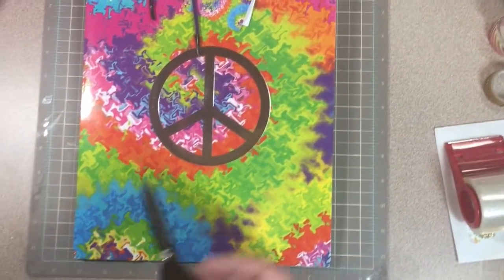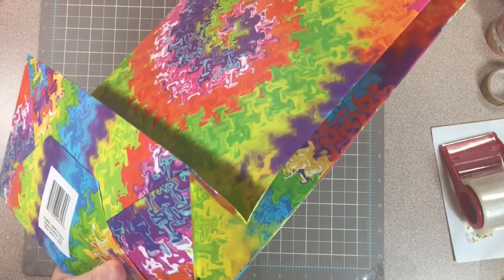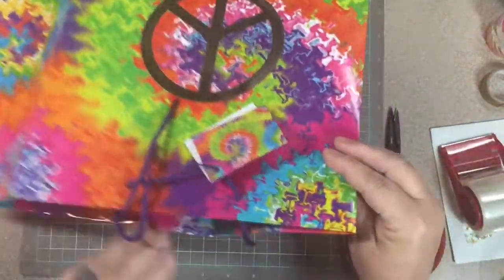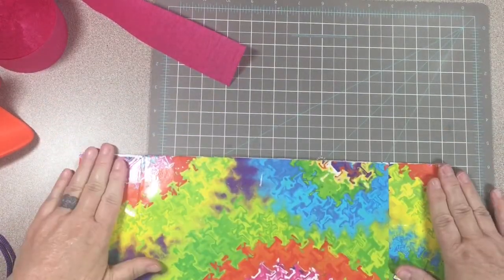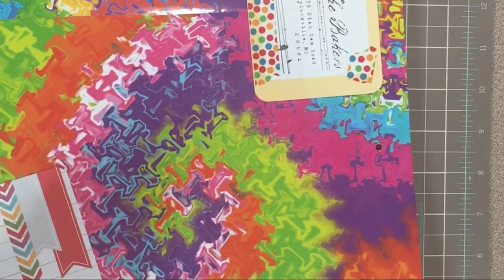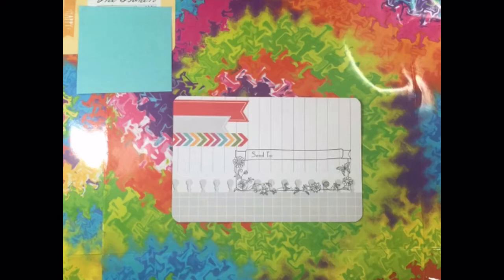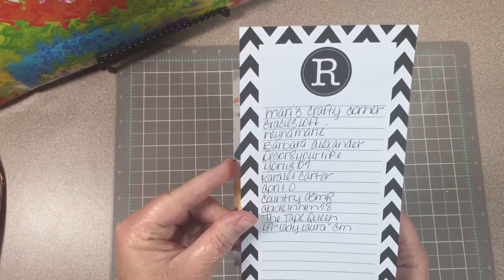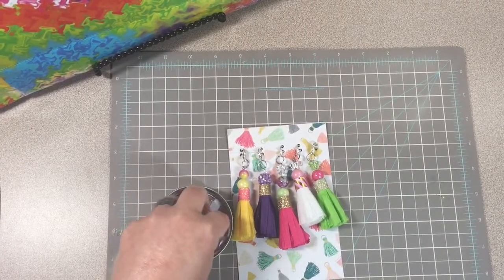"Friend Mail Fun" Episode 3 ~ Fancy Envelope (gift bag up cycle)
Please leave your suggestions and comments below. I appreciate your feedback.

Facebook ~ Turtle Creations 4U

Happy/Friend Mail
Turtle Creations 4U